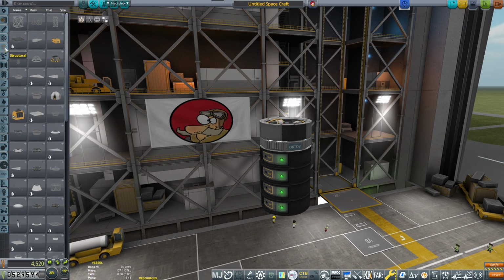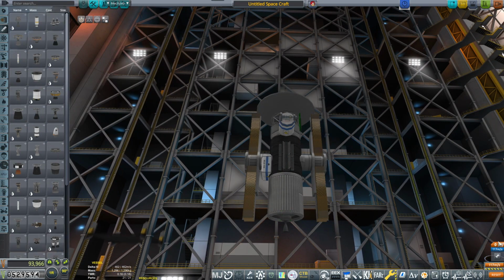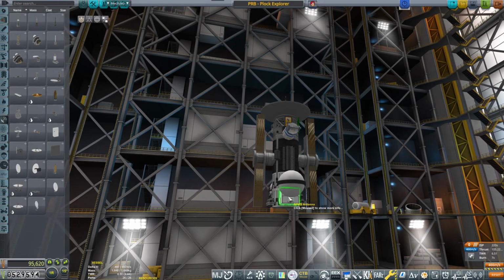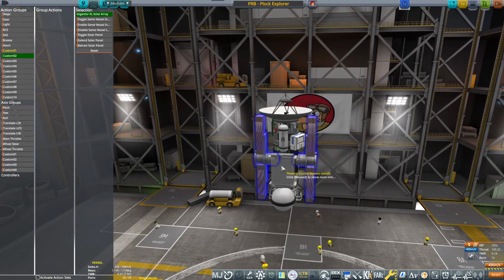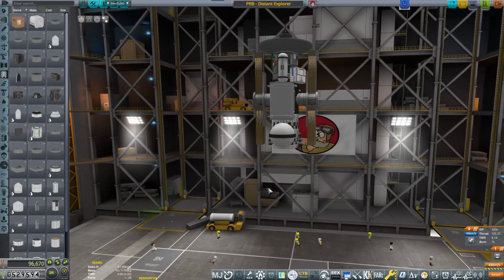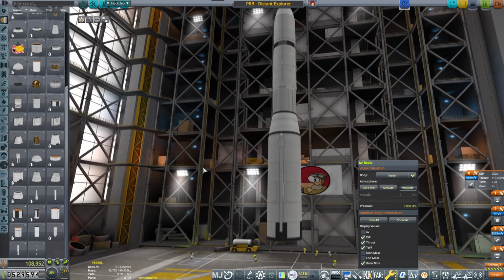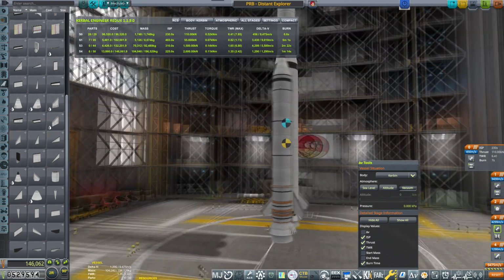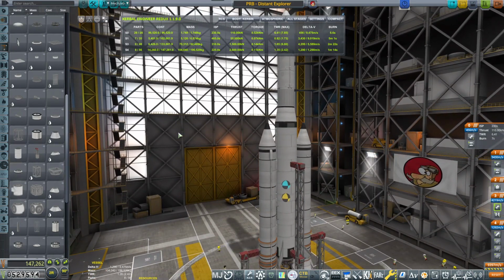KSP Deep Space Probe Design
In this episode we are designing a deep space probe to be launched to Plock and then later on to other Kerbin Outer Planets.

Special thanks to GrunfWorks Patrons: (Rank Veteran Test Pilot or higher):
Smoking Warthog